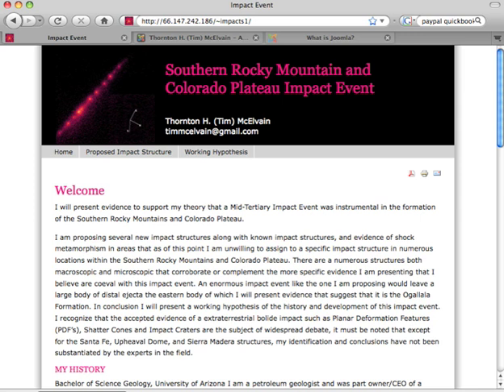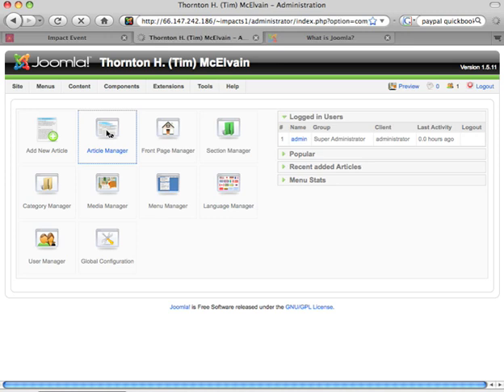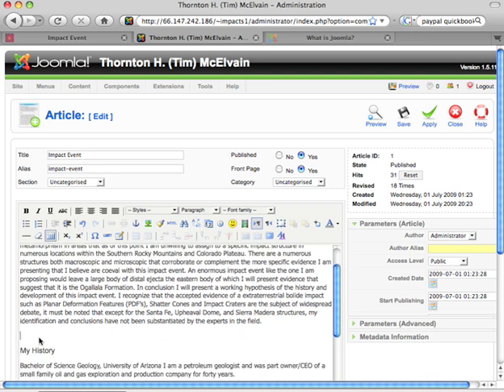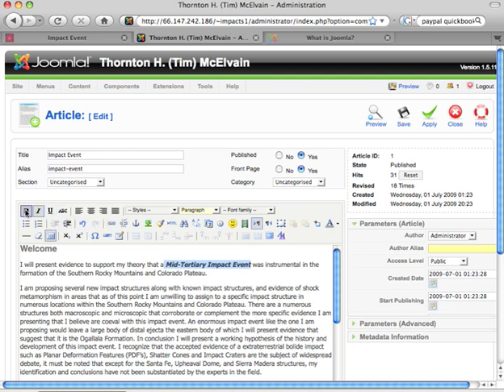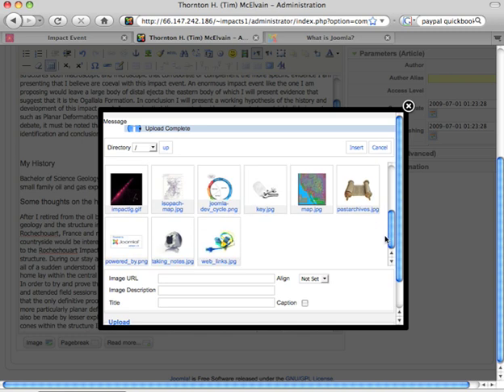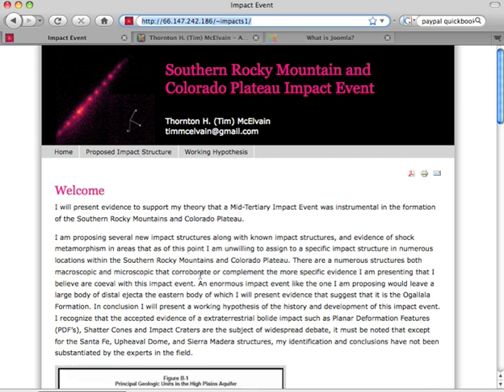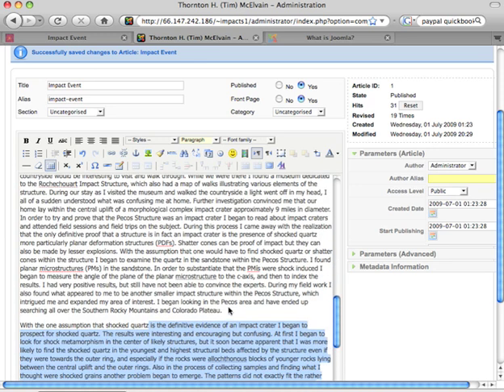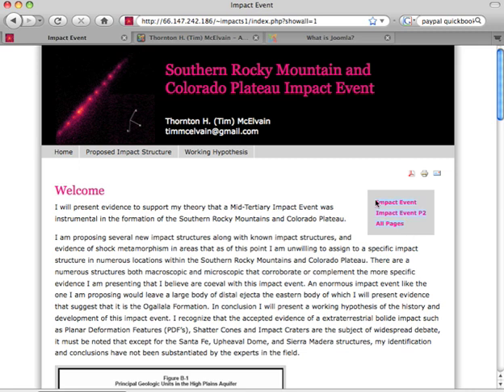Editing a Web Page in Joomla!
Learn how to edit an existing web page using Joomla! Your site must have been built using Joomla! for this video to help you. You will learn here how to log in to your Joomla! account, how to locate a web page (called "article" in Joomla!-speak), how to add text, edit and format text, add an image and how to create a Page Break which will divide a long web page into digestible pages.